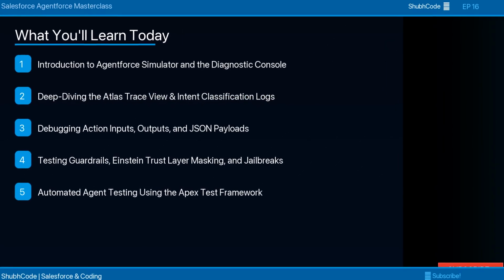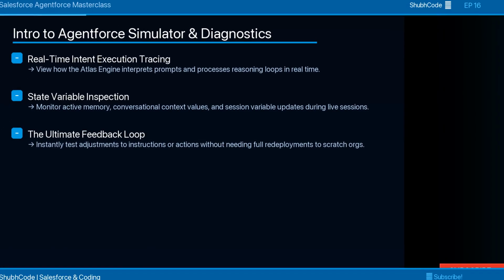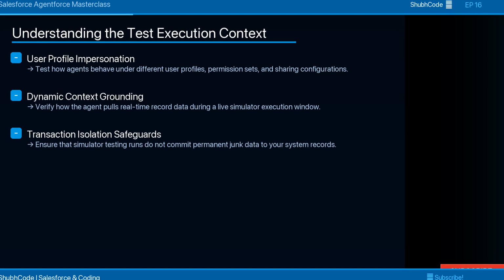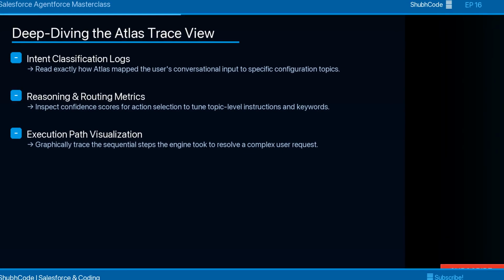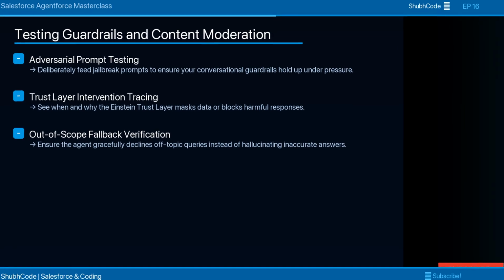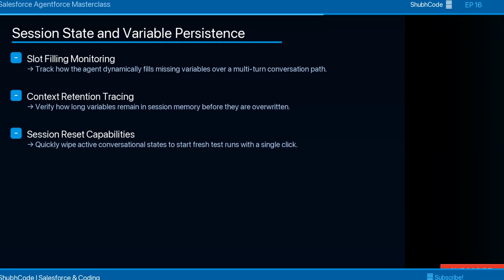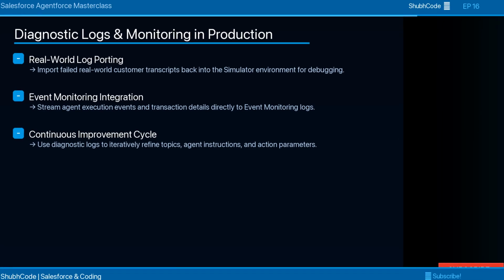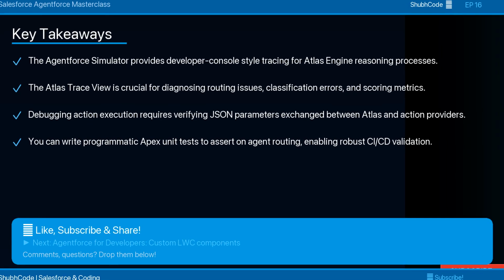Salesforce Agentforce Simulator Masterclass: Debug & Trace Autonomous AI Like a Pro! 🚀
Salesforce Agentforce Masterclass — Episode 16: Agentforce Simulator & Diagnostics Masterclass

Agentforce Simulator & Diagnostics Masterclass | How to Trace, Test, and Debug Autonomous Agents Like a Salesforce CTA

In this video, we cover:
  • Introduction to Agentforce Simulator and the Diagnostic Console
  • Deep-Diving the Atlas Trace View & Intent Classification Logs
  • Debugging Action Inputs, Outputs, and JSON Payloads
  • Testing Guardrails, Einstein Trust Layer Masking, and Jailbreaks
  • Automated Agent Testing Using the Apex Test Framework

Key Takeaways:
  - The Agentforce Simulator provides developer-console style tracing for Atlas Engine reasoning processes.
  - The Atlas Trace View is crucial for diagnosing routing issues, classification errors, and scoring metrics.
  - Debugging action execution requires verifying JSON parameters exchanged between Atlas and action providers.
  - You can write programmatic Apex unit tests to assert on agent routing, enabling robust CI/CD validation.

Timestamps:
00:00 Intro
00:20 Agenda
00:49 Expert Overview
01:16 Intro to Agentforce Simulator & Diagnostics
01:56 Understanding the Test Execution Context
02:32 Deep-Diving the Atlas Trace View
03:07 Debugging Action Inputs & Outputs
03:42 Testing Guardrails and Content Moderation
04:14 Session State and Variable Persistence
04:47 Automating Agentforce Testing (Apex Test Framework)
05:24 Diagnostic Logs & Monitoring in Production
06:00 Summary & Takeaways

NEXT: Agentforce for Developers: Custom LWC components